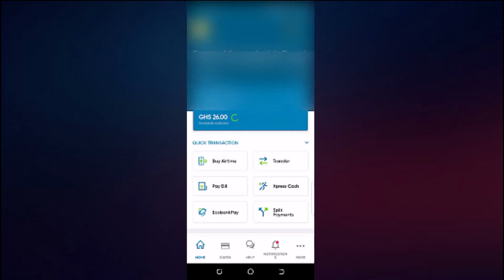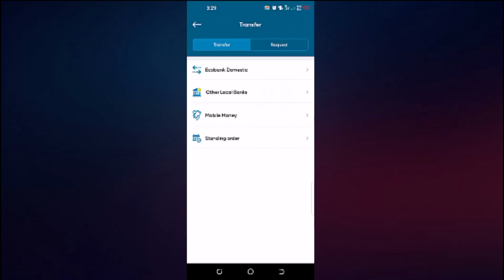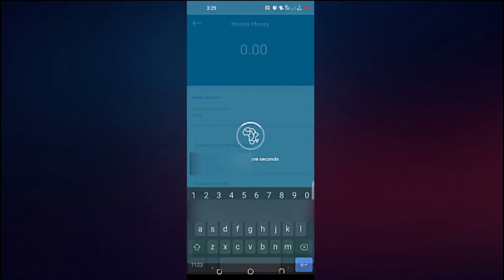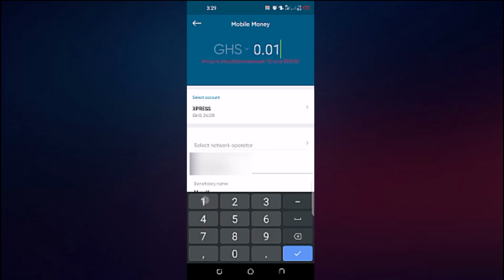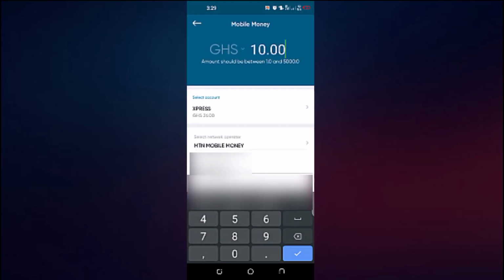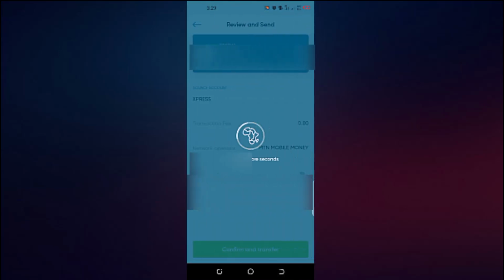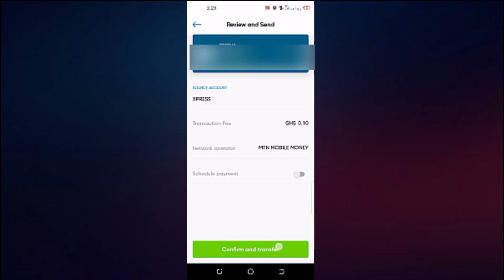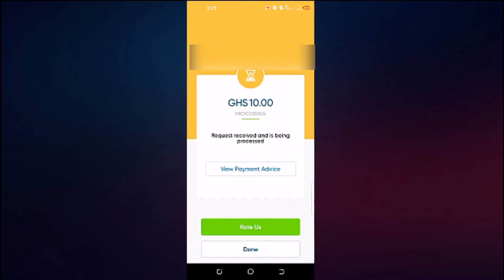how to transfer money from ecobank mobile app to mobile money(2022)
I make tutorial videos on how to grow your online influence and make money at the comfort of your home.

.GET INTERACTIVE.